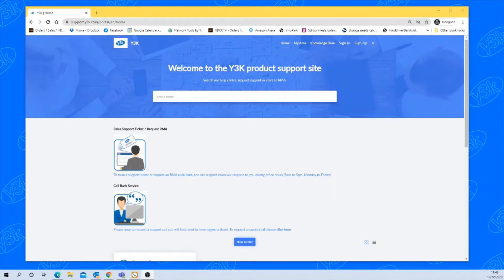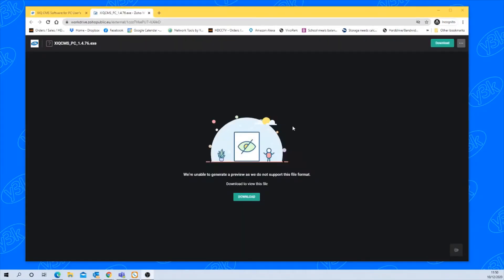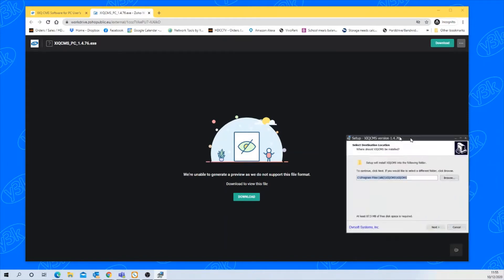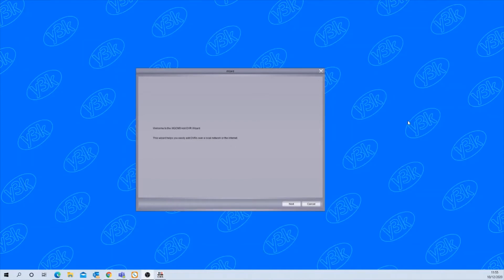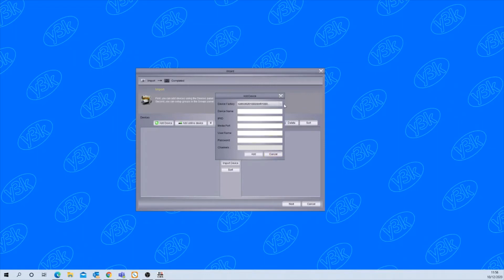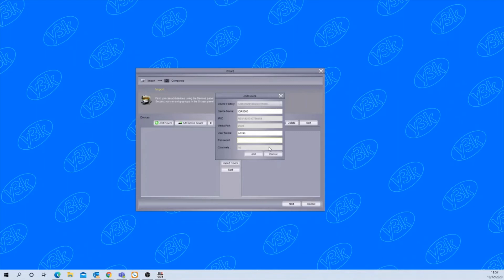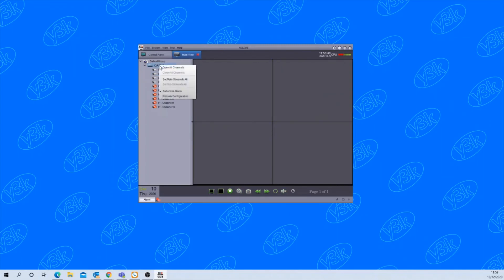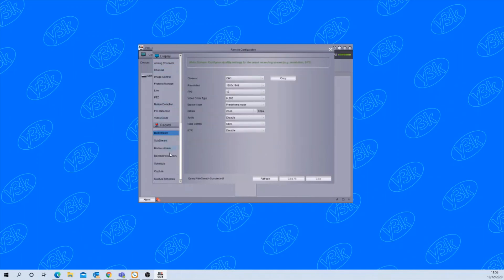XIQ CMS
This Video will show you how to install and add devices to the XIQ CMS Software